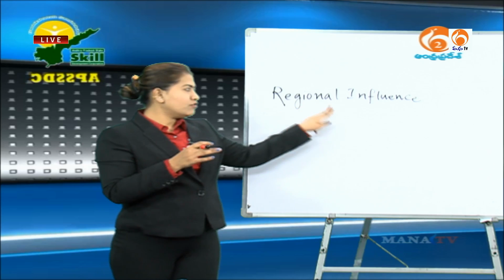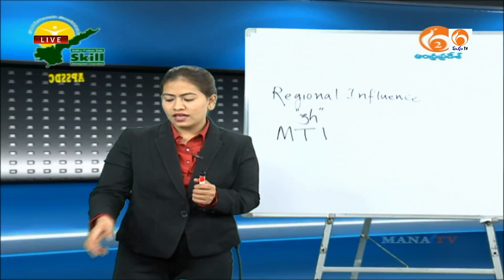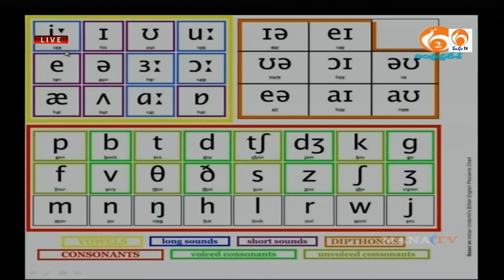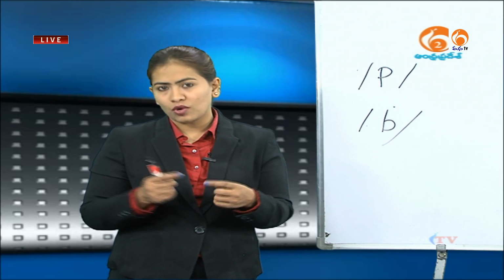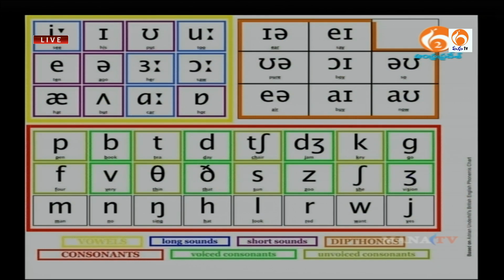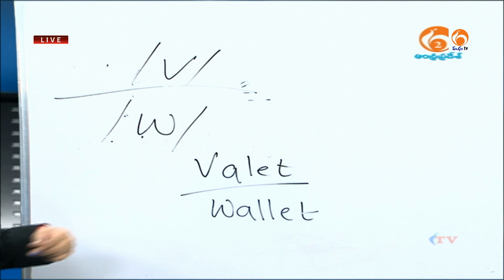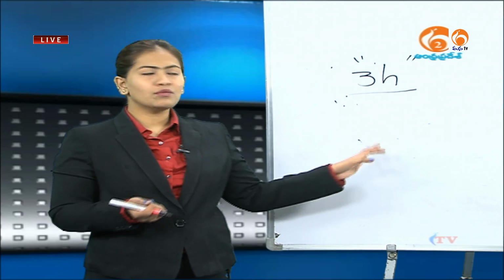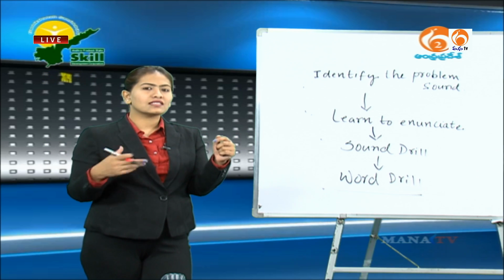Communication and Soft Skills -3 I APSSDC I MANA TV I 15-05-2017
Watch the training class of 'Communication and Soft Skills' in MANA TV Special Programs. MANA TV presents the Online tutorial of Soft Skills, Quantitative Aptitude Classes for the competitive exam preparation candidates through APSSDC by highly experienced professors.

Topic Name : Communication and Soft skills - 2
Presenters Name & Designation:     Miss.Saira Nikhat. Corporate trainer (APSSDC)